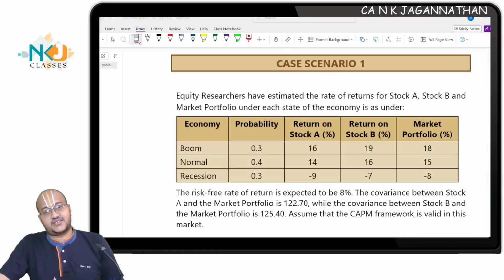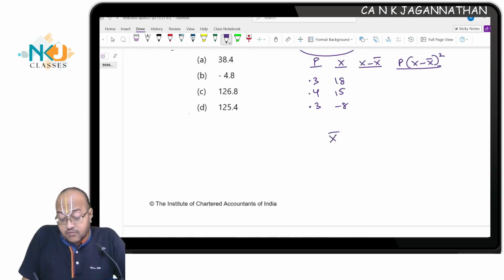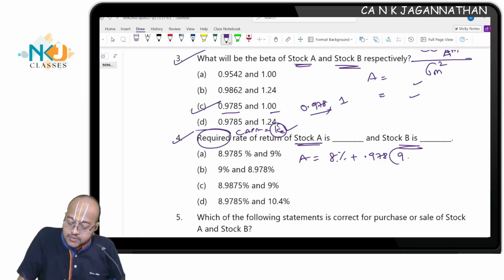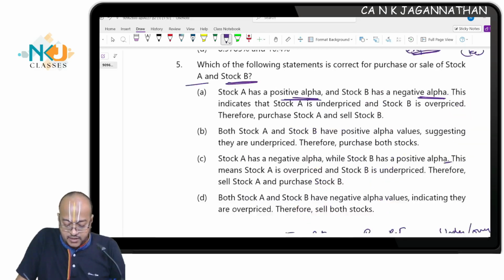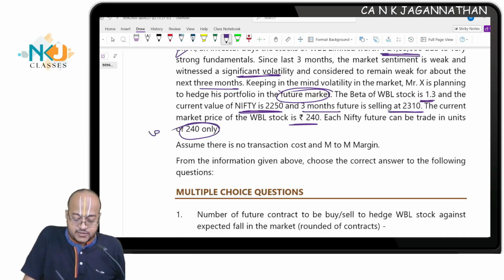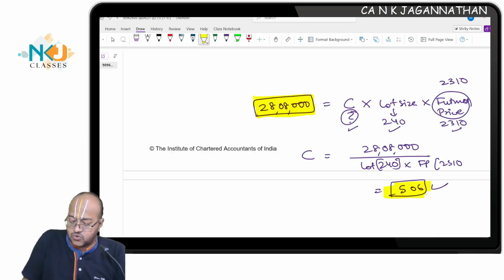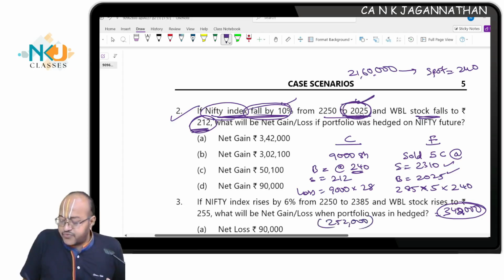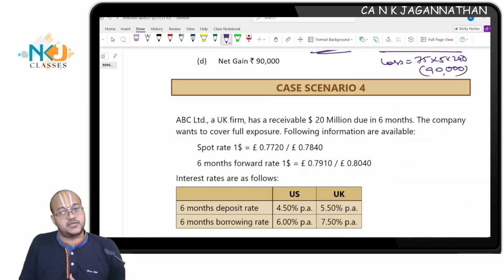ALL ICAI CASE SCENARIO BASED MCQs | CA FINAL AFM | Part-1 - CS 1 to 3 | English Language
This video covers CS 1-3 of ICAI Case scenario based MCQs. Detailed discussion about all the ICAI Case based MCQs will be covered in the future videos.